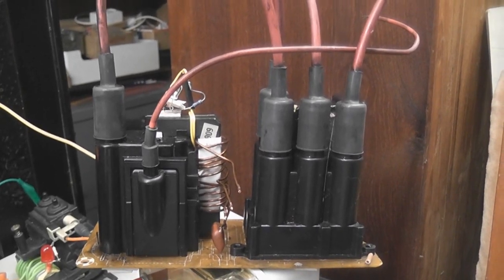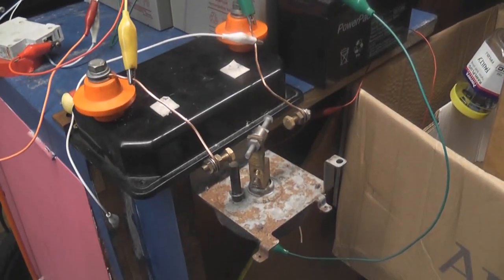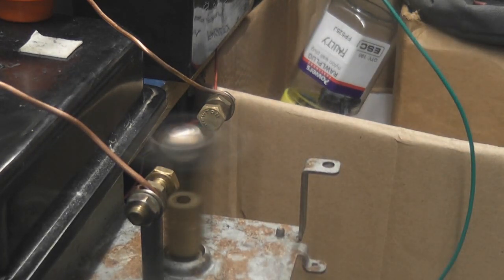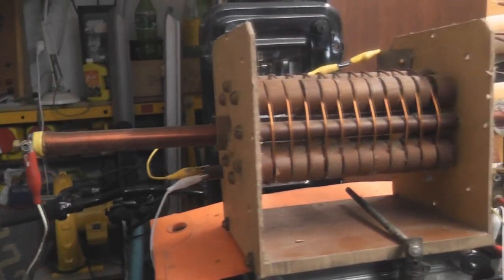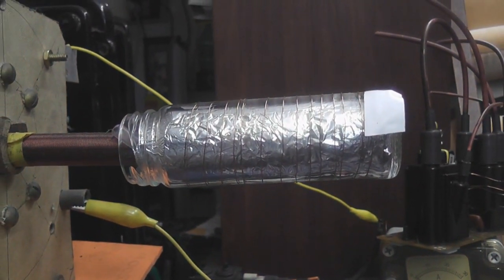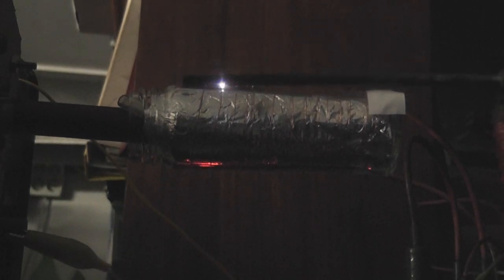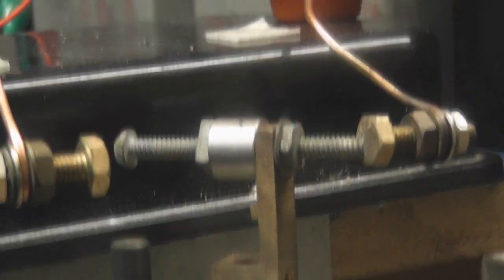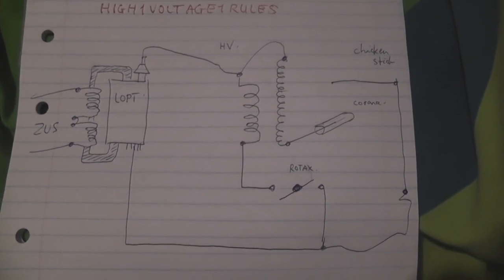Rotary Sparkgap with the ZVS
Burnt my other rear projection TV  LOPT out. didn't record that as I was doing R&D on 36 Volts DC.

HV from the ZVS at 24 Volts DC was put through a rotary spark-gap to see how performance changed. An old Tesla core built in 1989 was used to see how it performed although I have to make a proper HV capacitor for it first.
The audio was badly affected by the RF interference from the sparkgap under load. It did upset our TV reception too. ( misses wasn't to happy )
[ part 2 ]

Shout for Australianstig and High1Voltage1Rules (ZVS expert)

Please visit their channels as they have some great High Voltage stuff on there.